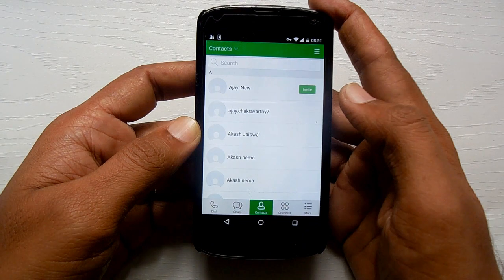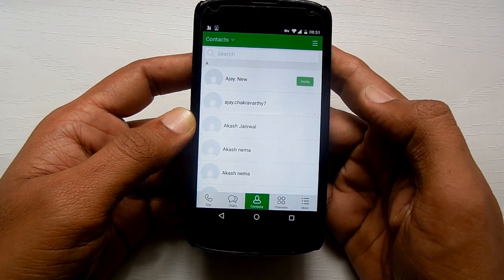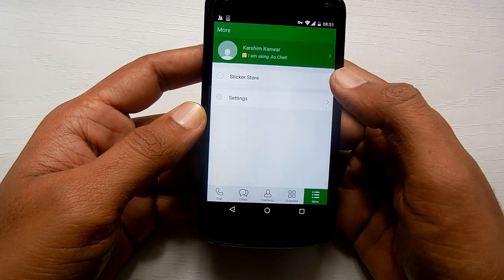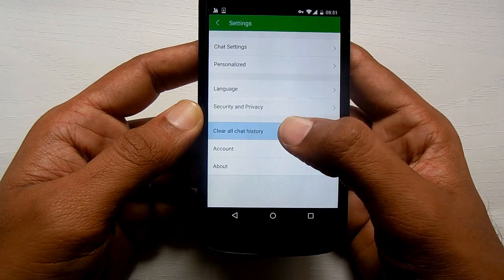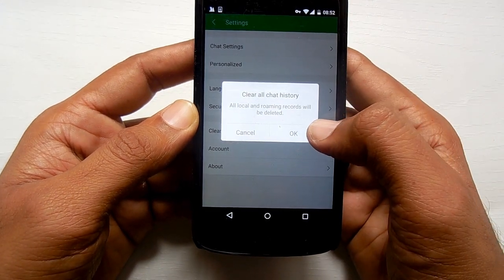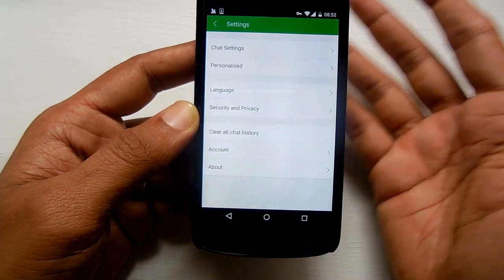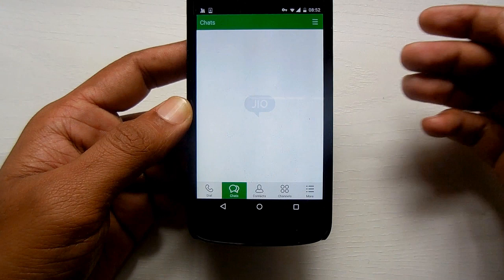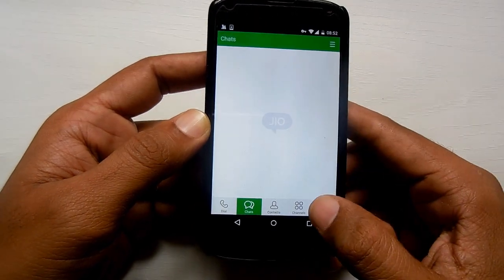How to Delete Jio Chat/Call History on Android Phone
Step by Step Process on how to delete Jio chat Chat History on Android Phones, Phablets, and tablets so that no one knows what you have talked to whom.  The steps are similar to the process to delete Jio call history.

Video by

Our Network
Our Network of Websites

So that's how How to Delete Jio Chat History on Android Mobile Phone.